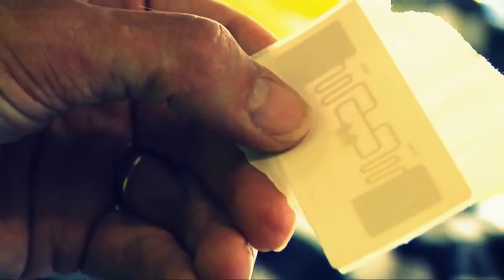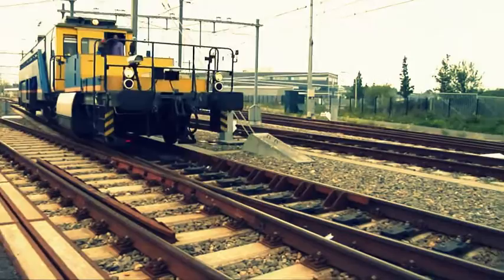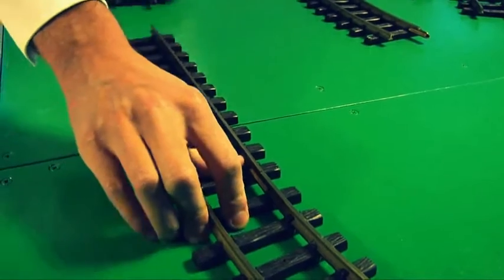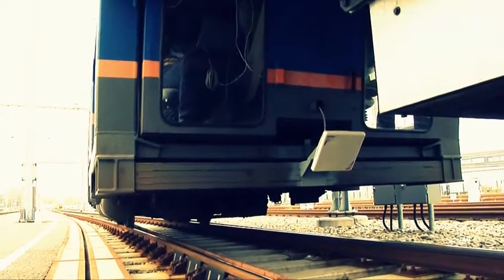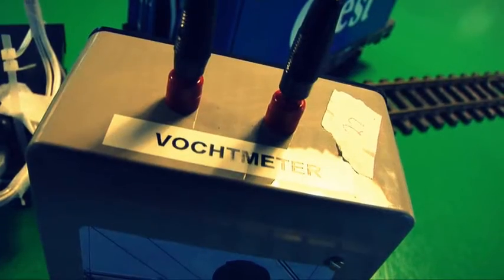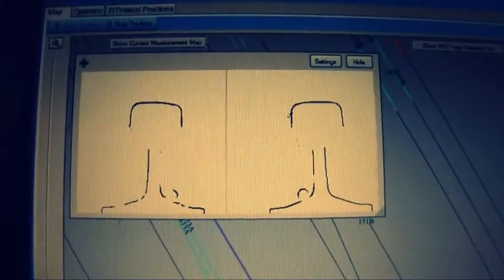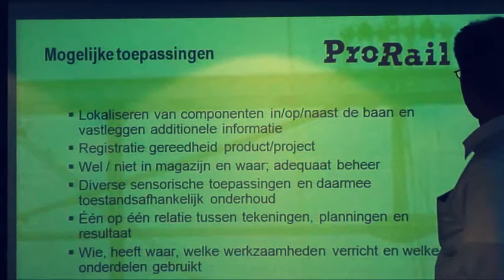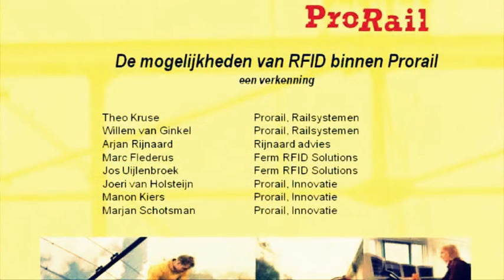RFID in Rail asset management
Together with ProRail, Ferm RFID Solutions developed a RFID solution that increases the safety around the rail track and simplifies the asset management. It is the first time worldwide that the reader is under a fast moving train (140km/h) and the tags are stationary on the track
Large savings are realized in the field of management and maintenance, supply chain management and inventory management. Ferm RFID Solutions has shown that tags can still be read at the speed of 140km/h when the reader is underneath the train.

We can help you with all kinds of FAQ about RFID like:
What is RFID?
How does RFID work?
What can RFID do for your company?
Etc.

Ferm RFID Solutions, Ferm, RFID, solutions, tags, chips, innovation, technology.